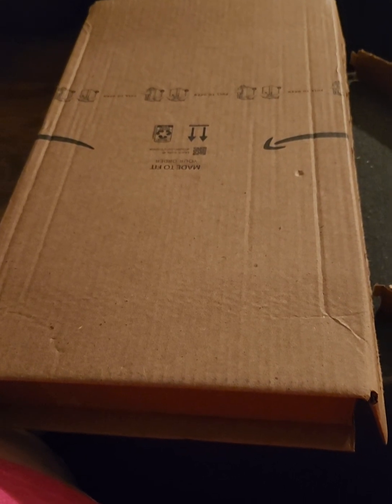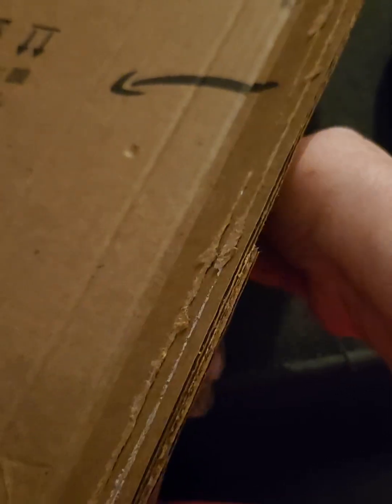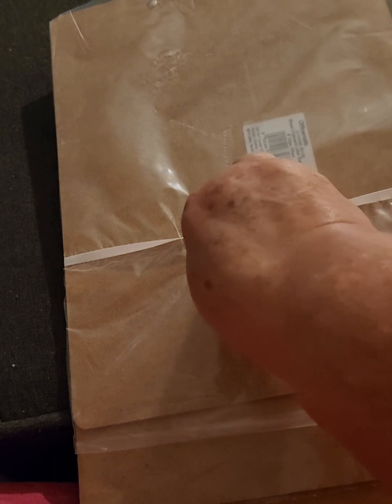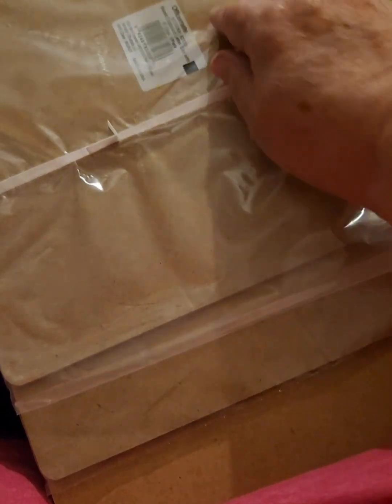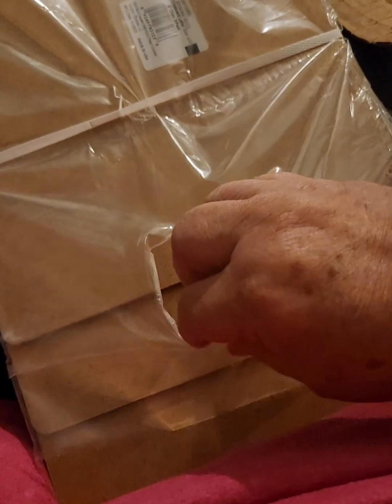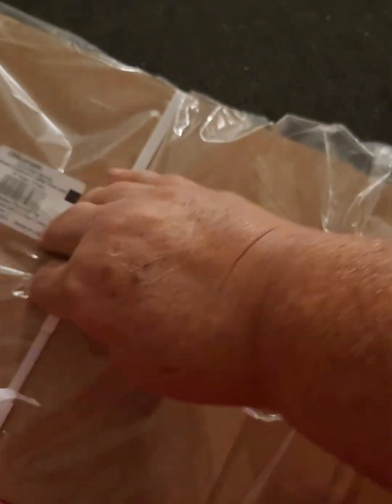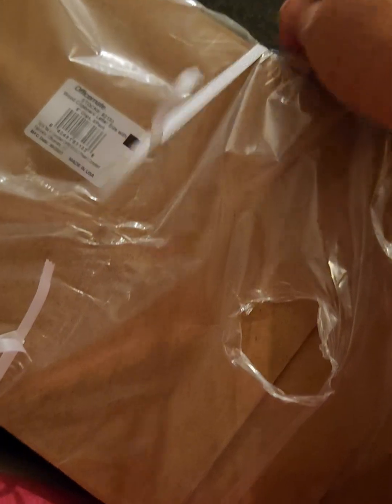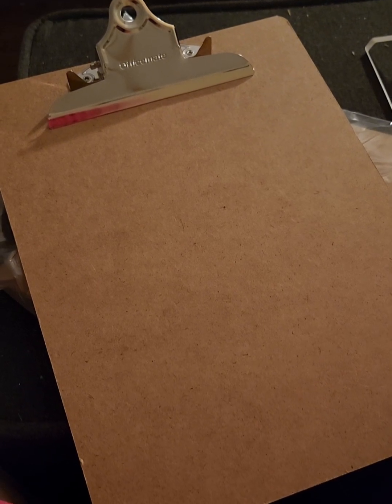Good Products - Clipboards